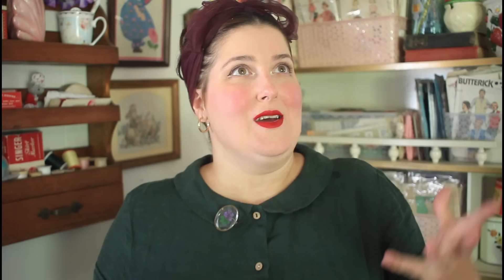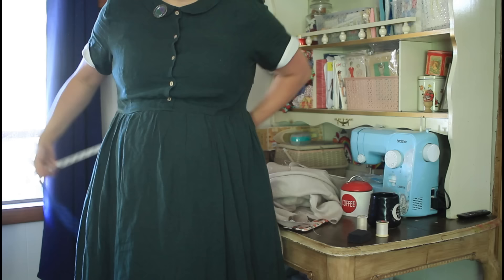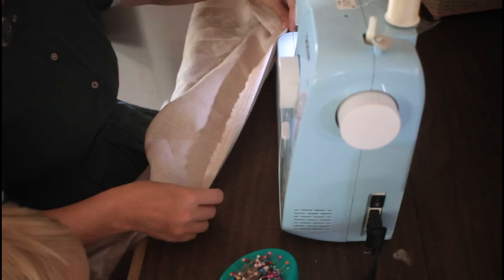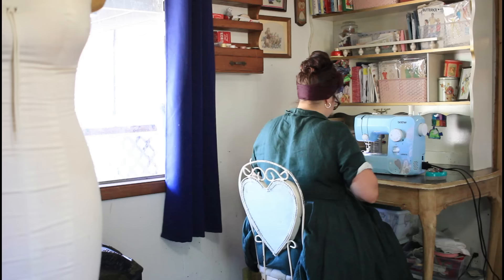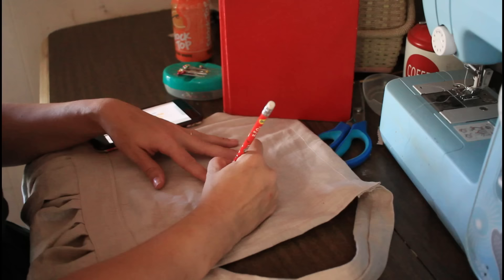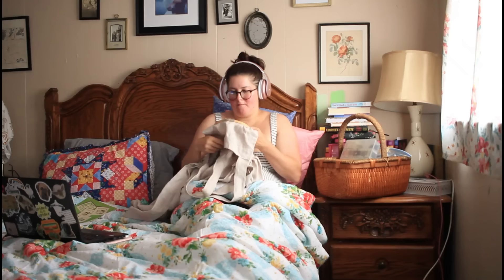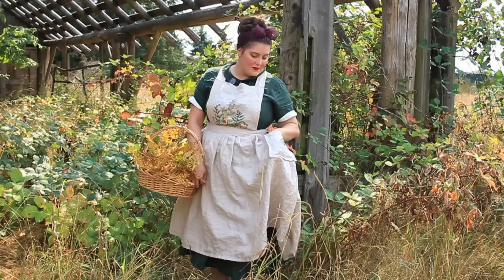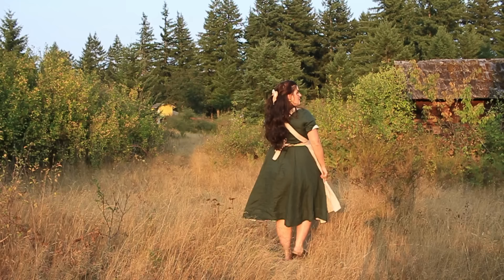Making a Cottagecore Apron (cuz I refuse to buy from Shein and neither should you)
Hello friends! Ever wanted to make something cottagecore REALLY FAST? Tempted to buy into something fast fashion? Never fear! I'm here to share with you the easiest apron ever, so that you can make sustainable fashion in an accessible way (I hope!) All of the materials for this apron are secondhand, and while I didn't find the linen I'd hoped at a thrift store, I'm still VERY happy with the result!

What have you made lately that you're proud of?
With Love,
Kristina

More info on Shein and why you shouldn't shop there, if you're interested

Amazon Storefront

This video is  sponsored, but I strive to only work with companies I truly believe in.